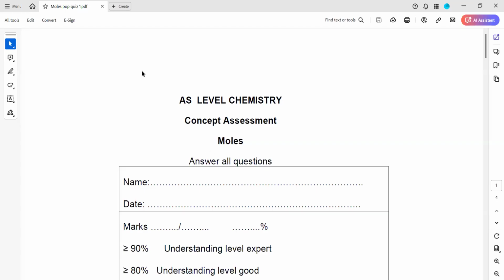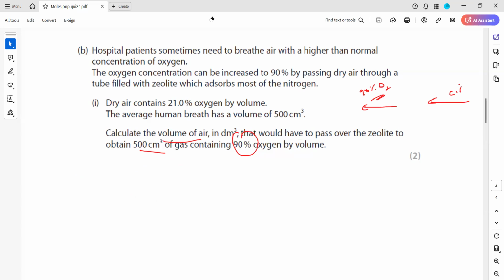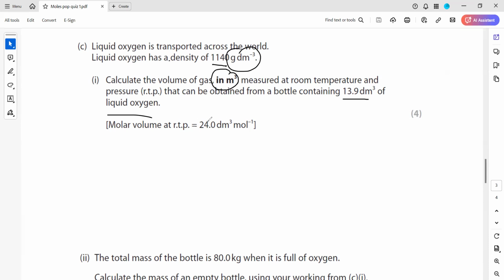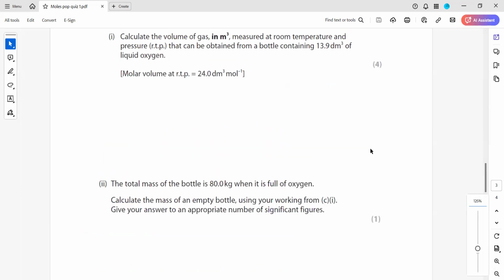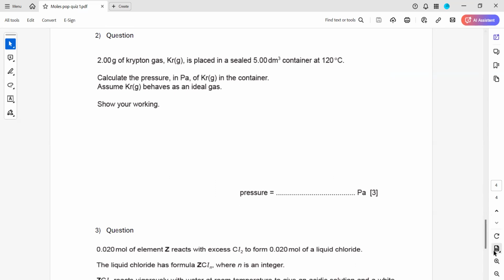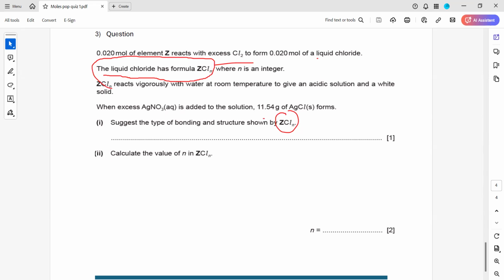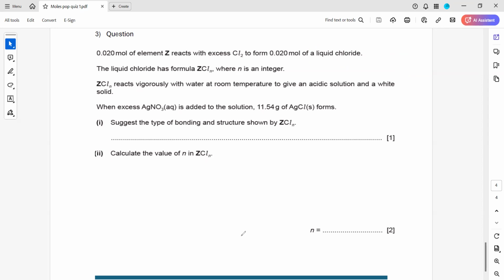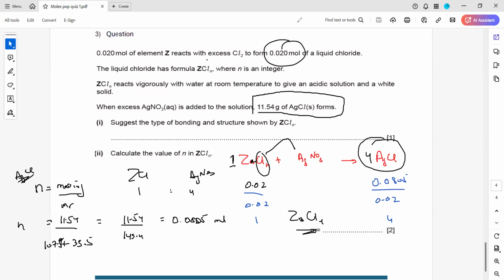Moles pop quiz 1 for A levels Chemistry